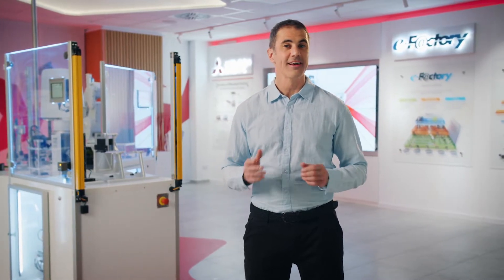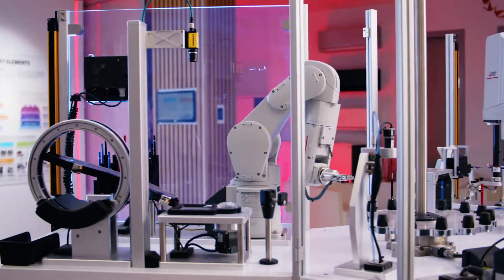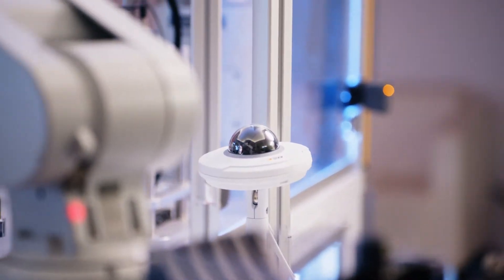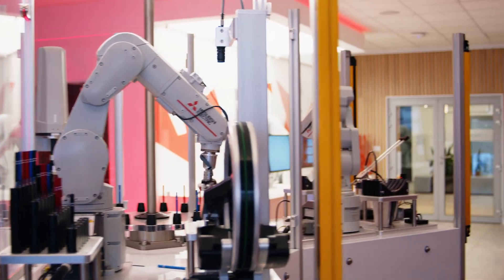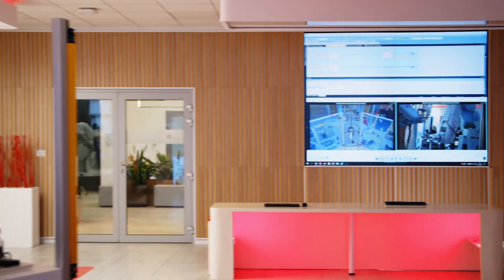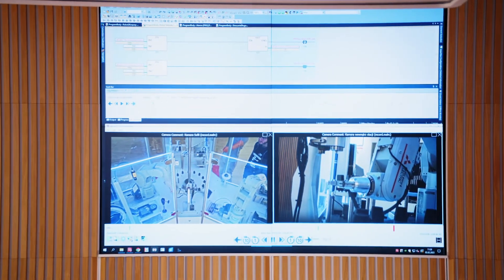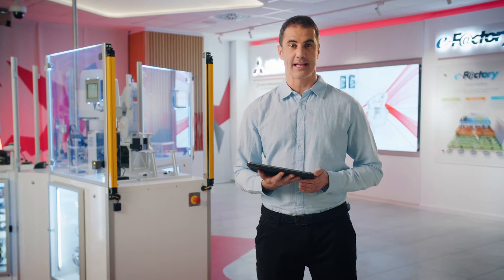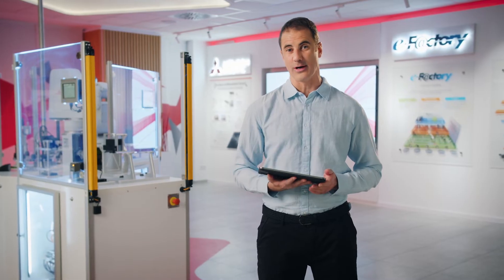Digital manufacturing at work: Video recorder I Mitsubishi Electric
Here is the newest episode of our Digital Manufacturing at Work series. The topic? Video recorder! The video recorder system allows a detailed observation of each stage of the production process, making it possible to replay footage and detect unexpected errors.
The process can be controlled from anywhere in the world.